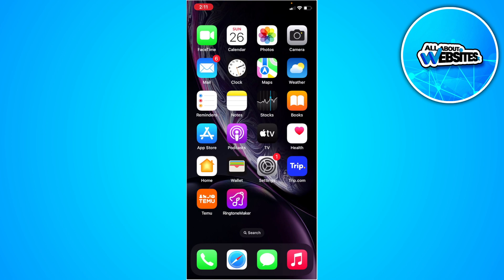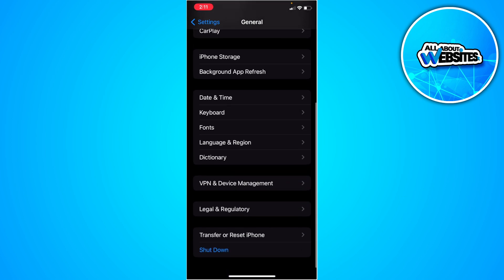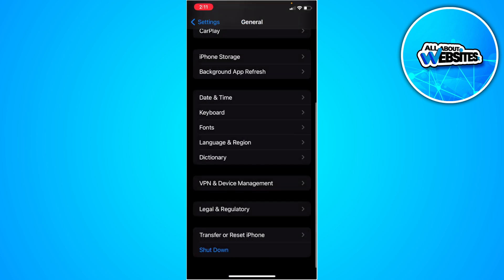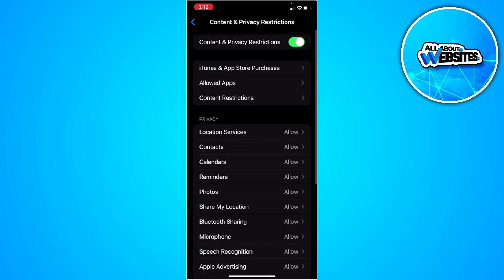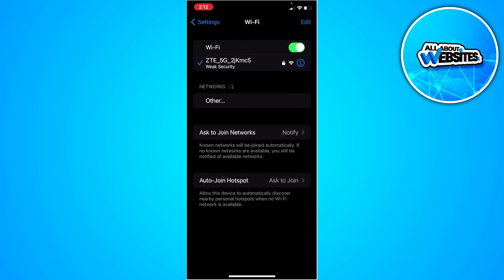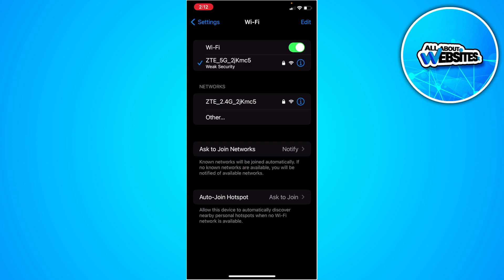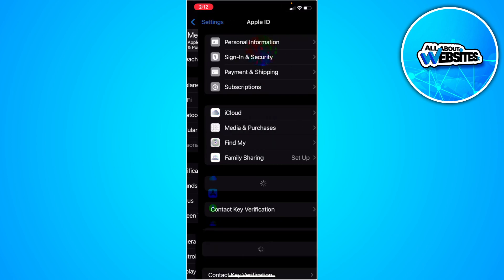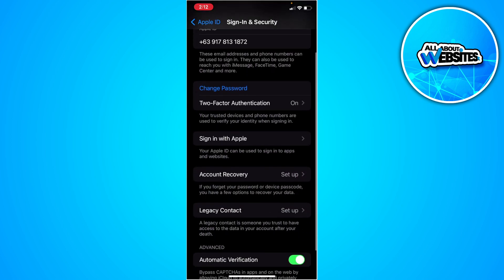How to Fix to Change Stores You Must First Cancel Your Apple Music Subscription Problem